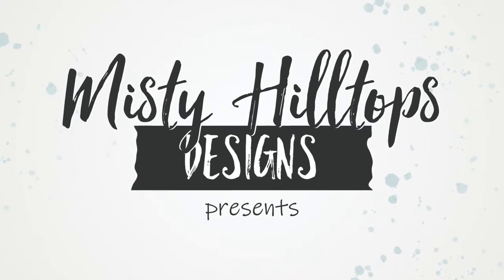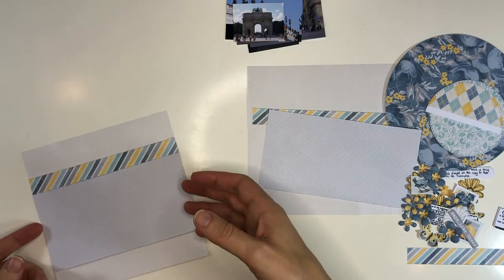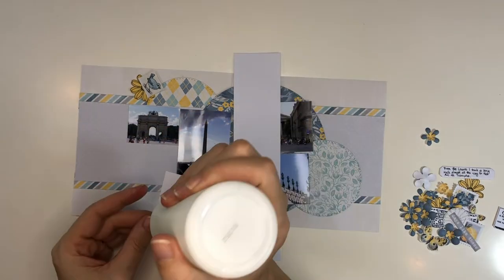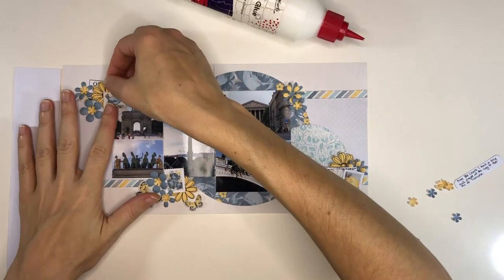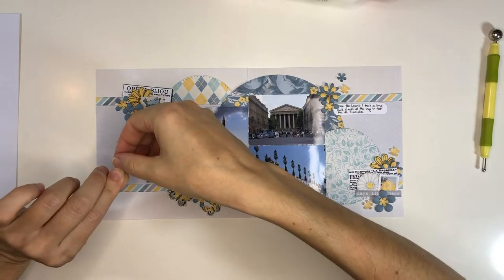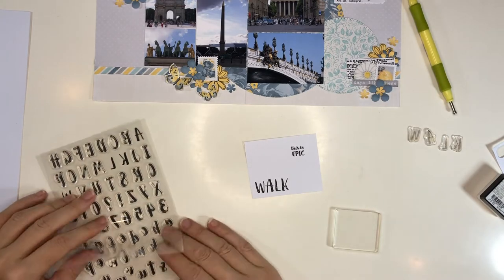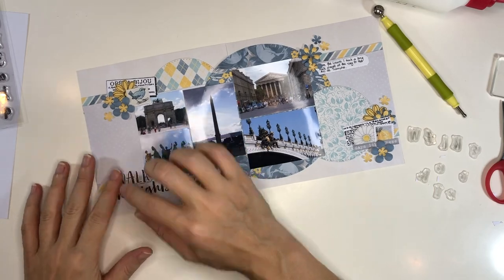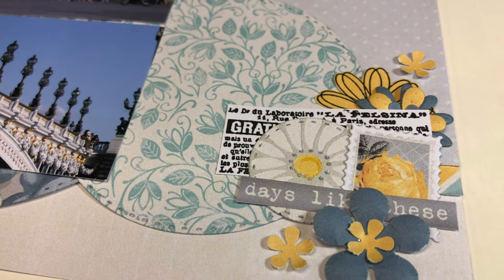Scrapbook Process Video - Walk the Sights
Products used:
Sunny Cerulean Zephyr by Krystal Hartley (Sweet Shoppe Designs)
Stamps & Dies

To see how I easily print photos with in sizes 2x2, 2x3, 3x3 that are perfect for a TN, check this video